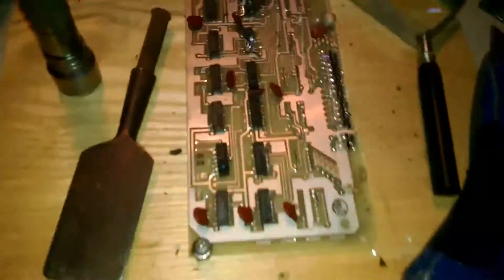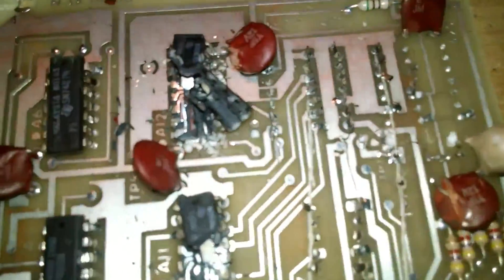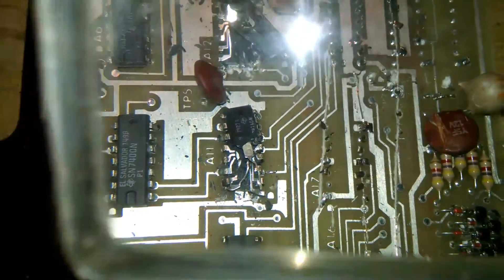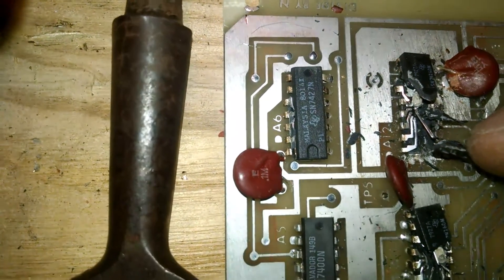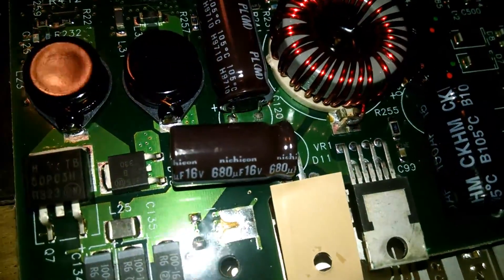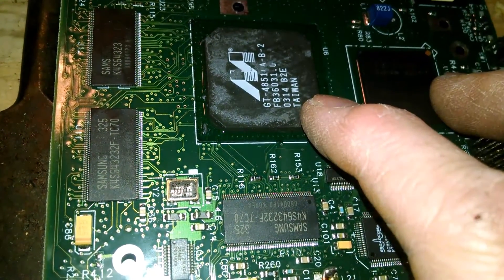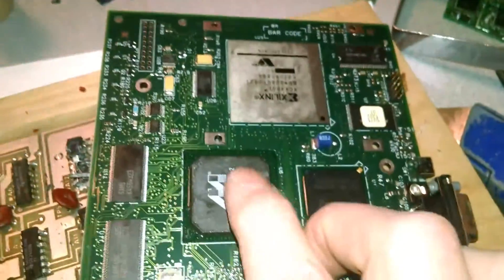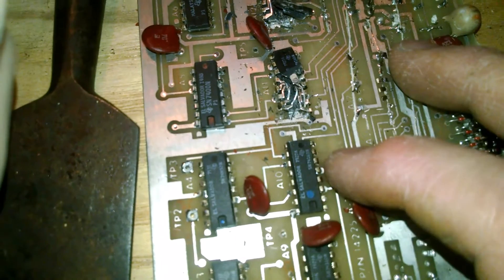Depopulating IC Chips from PCBs for Gold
In this video I am asking for your help for the best way to depopulate PCBs in search of gold.